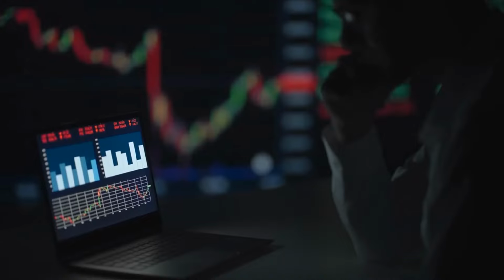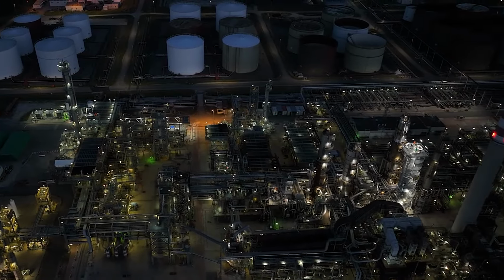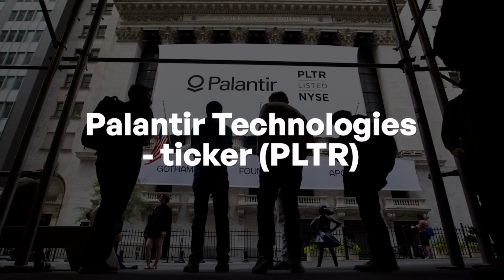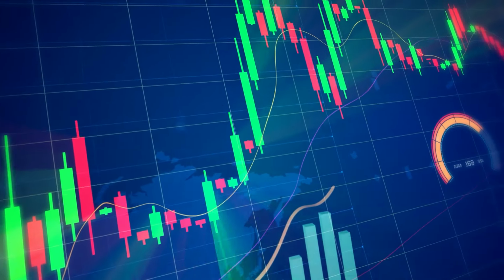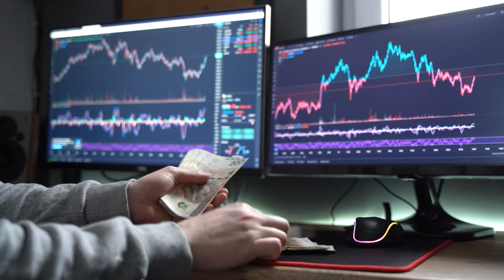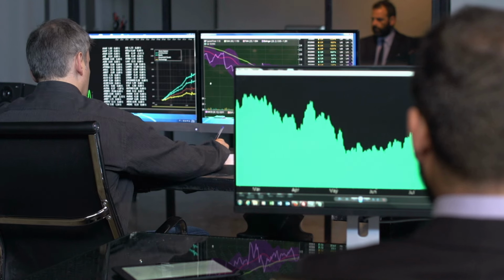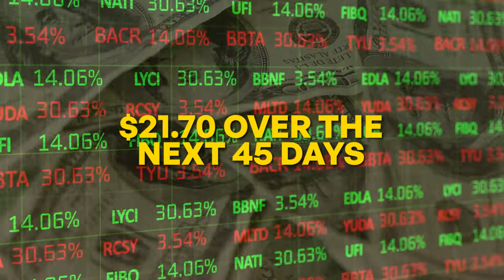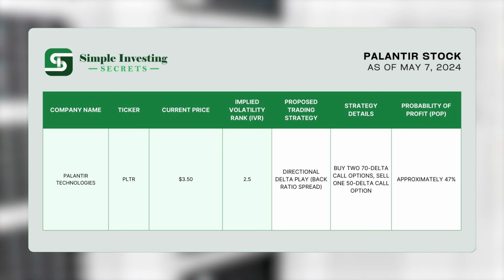Bullish News Alert: Why Palantir Stock is a Must-Watch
📈 Dive into the latest stock market insights with Palantir Stock's Bullish News In this episode of Simple Investing Secrets, we explore the exciting world of Palantir Technologies and present a compelling trading strategy to capitalize on its recent price movements. Join us as we break down the market's current performance, analyze key economic indicators, and uncover the potential of a directional delta play with a back ratio spread on Palantir Stock.

💡 Discover how the S&P 500, NASDAQ, Russell 2000, and Dow Jones Industrial Average are performing as of May 7th, 2024, and what these trends mean for investors. We'll also examine the implications of rising bond prices and fluctuating oil prices on your investment strategy.

📊 Learn about a unique trading approach that involves buying two 70-delta call options and selling one 50-delta call option, designed to offer significant upside potential with defined risk. Whether you're a seasoned investor or just getting started, this video provides valuable insights into navigating the stock market and making informed trading decisions.

🔍 Tune in to understand the mechanics behind this high-reward setup and how you can leverage it to unlock profits in today's dynamic market environment. Don't miss out on this opportunity to enhance your investment strategy and achieve financial freedom.

► Get Up to 15 FREE STOCKS!!! 💵- Moomoo

► Join Seeking Alpha, the world's largest investing community.